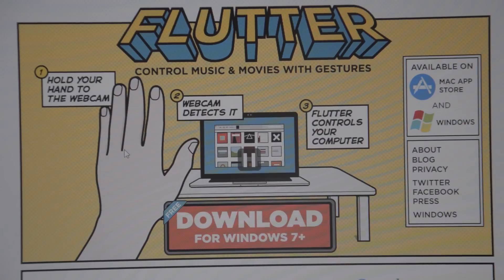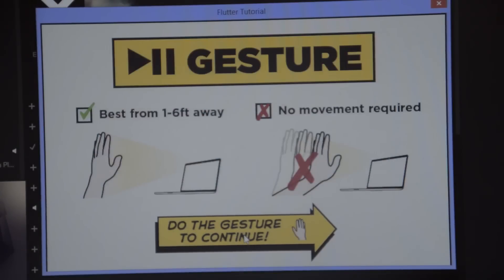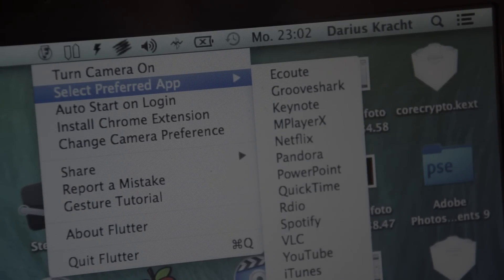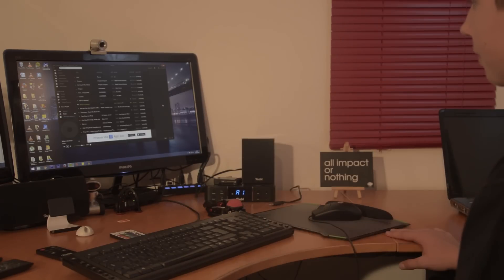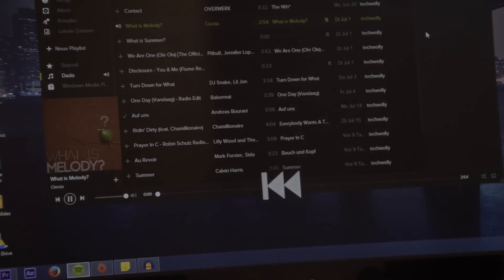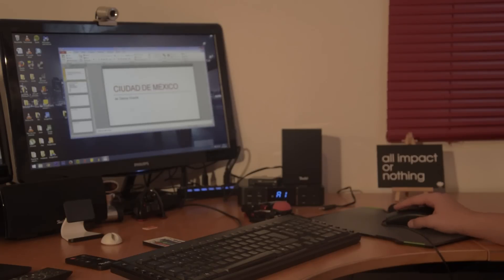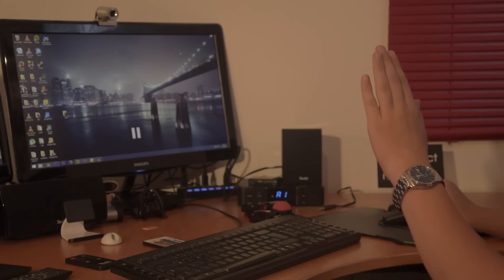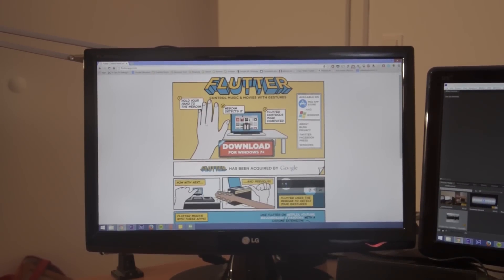Flutter App Review!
Ciesta - What is Melody?
          Ciesta - What is Summer?
Outro: Uppermost - Flashback